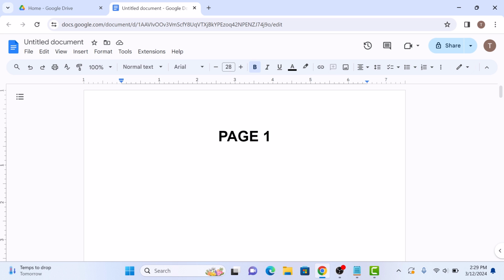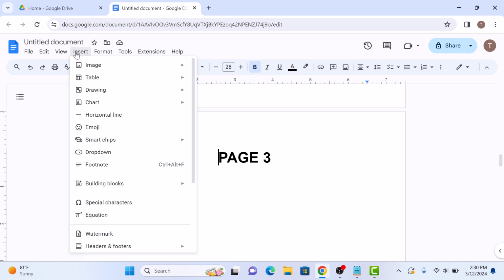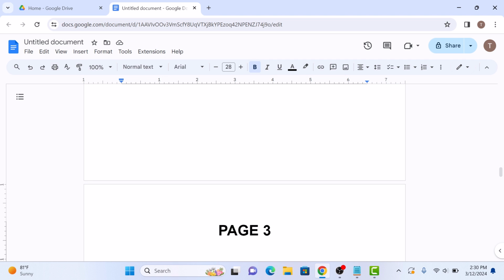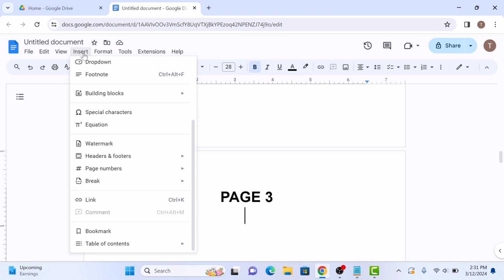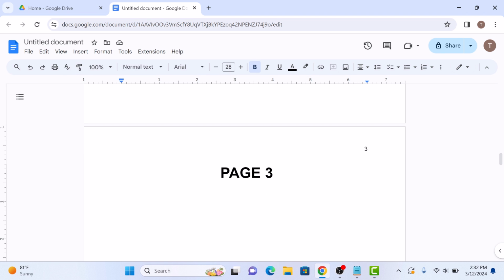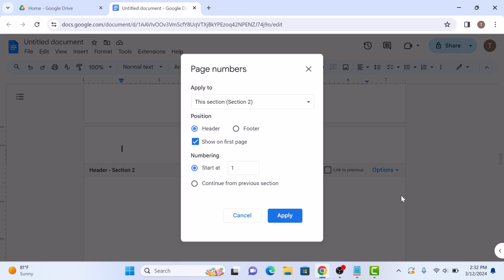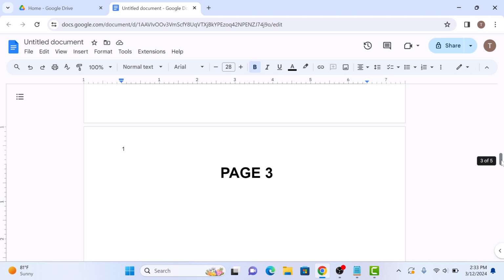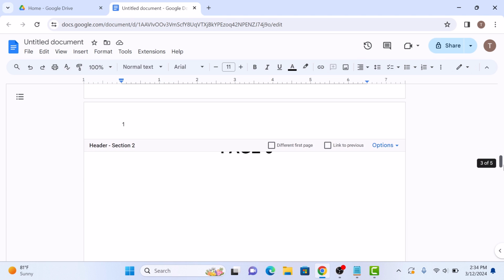How To Insert Page Numbers in Google Docs Starting on Page 3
This video guides about how to add page numbers in google docs from a specific page.

Inserting page numbers in Google Docs starting on page 3 helps maintain consistency and professionalism, especially for lengthy documents requiring a title page and table of contents.

To learn how to add page numbers in google docs starting on page 3, simply follow the step-by-step guide.

Here are the Steps to Start Page Numbering from Page 3 in Google Docs:

1. Open your Google Docs document and place the cursor on page from where you want the page numbering to start from.

2. Click on "Insert" tab in the top menu and then hover your cursor over "Break" and then select "Section break (next page)".

3. Click on "Insert" and then hover your cursor over "Page Numbers" and choose page number format.

4. Uncheck this option "Link to previous", then click on "Option" and select "Page Numbers". Click "Apply".

5. Select the page number on first page and press delete on keyboard.

Page numbers have been successfully inserted into your Google Docs document, starting from page three.

In case of any issue during the whole process, ask me in the comments section below to get the prompt reply.